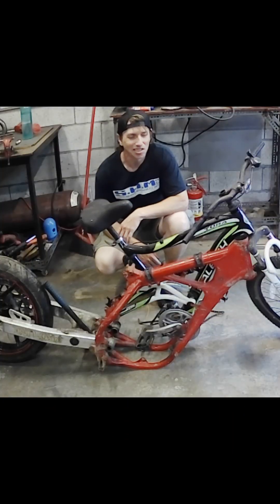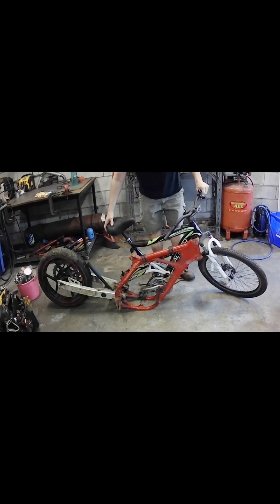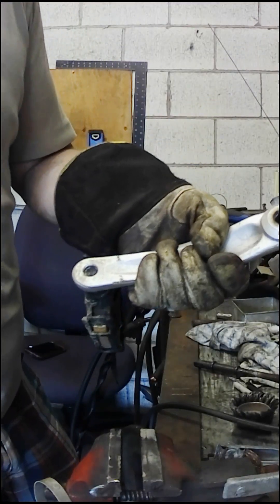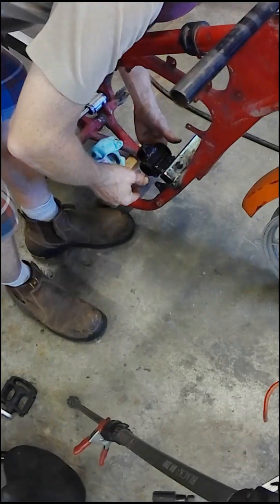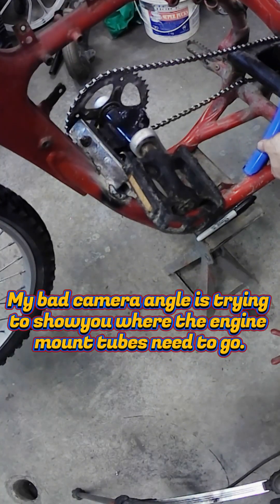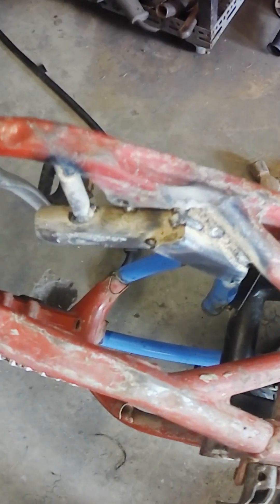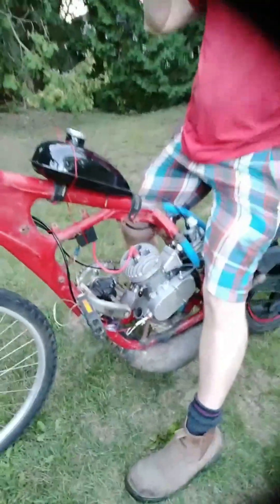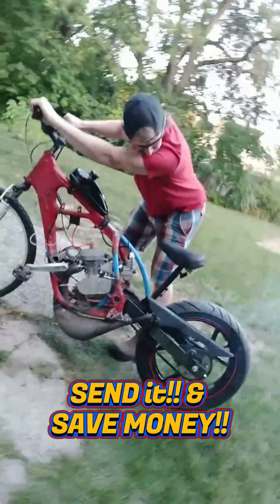Insane! Motorized Bicycle Build! Part 1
I Build an Insane bicycle frame with a Ninja 300 rear tire! I set it up to take a built 100cc  2stroke motor. Still lots of work to do!